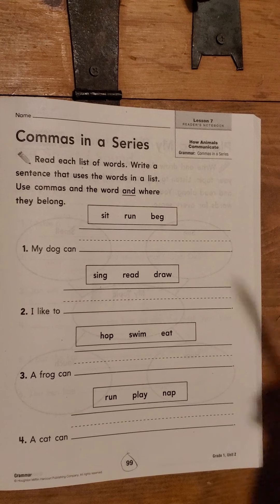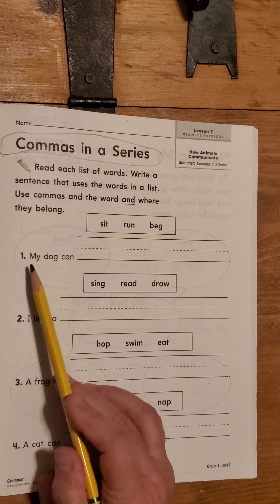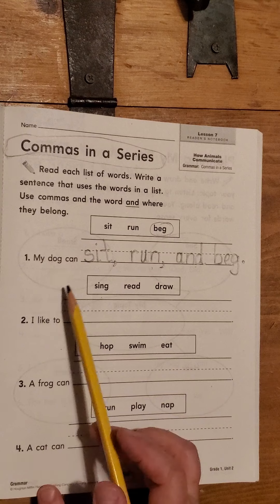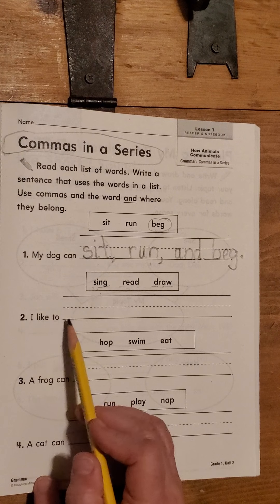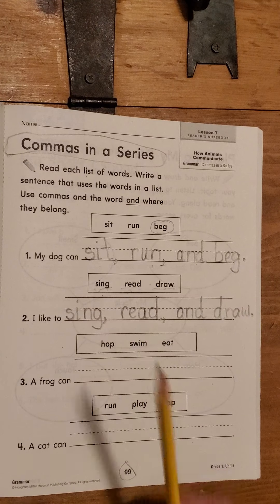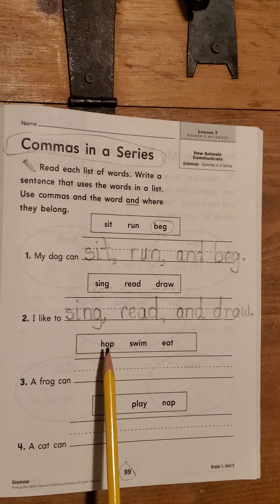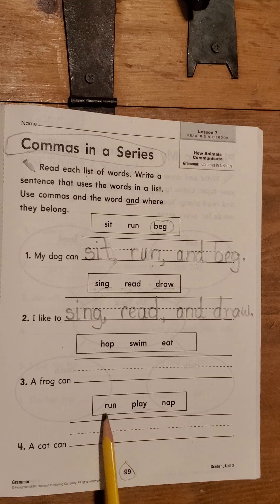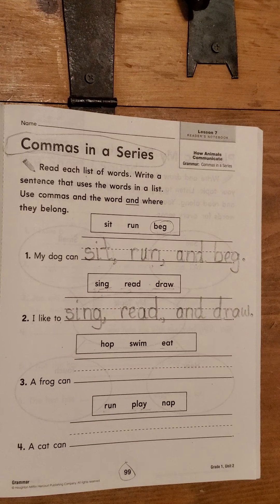1st wk 7 p 98